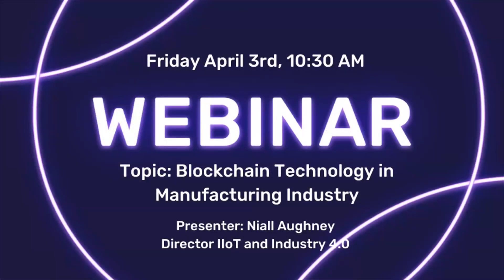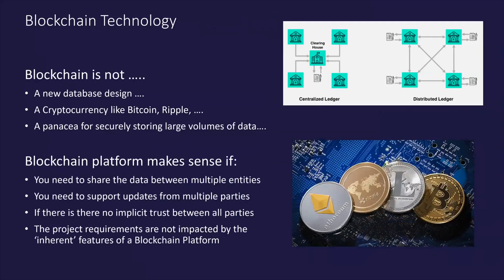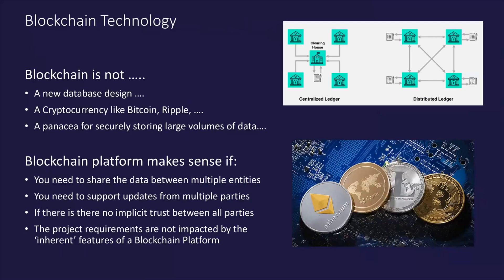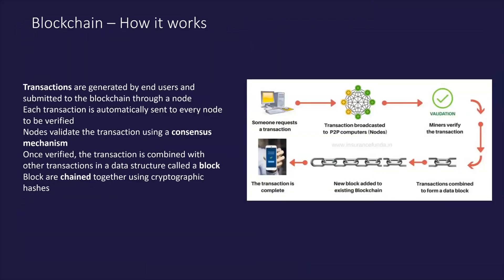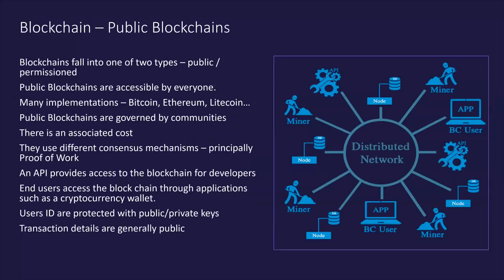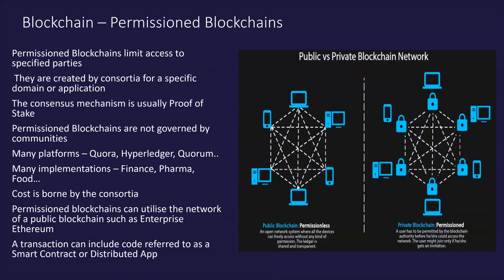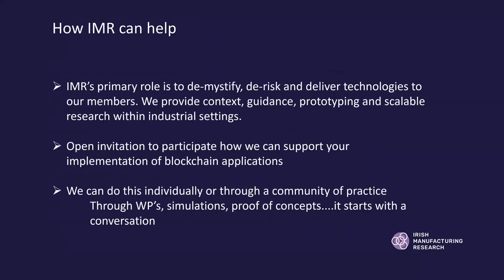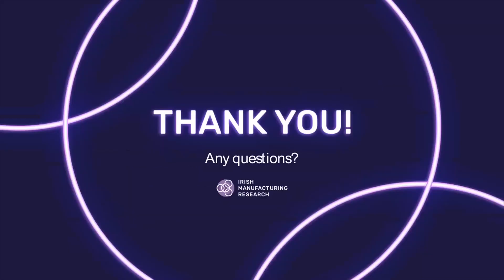Blockchain Technology in Manufacturing Industry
A birds-eye view of Blockchain Technology (BCT) – what it does, what it does not do, and how it could be used in the manufacturing industry.

Blockchain Technology is usually associated with cryptocurrencies and touted as a game-changer in the fintech industry. This short presentation explores some common use cases in the manufacturing industry and describes features of Blockchain Technology that are relevant in this domain.

Presented by Niall Aughney